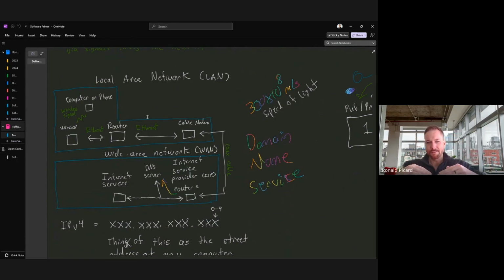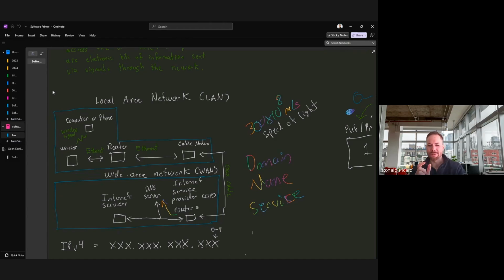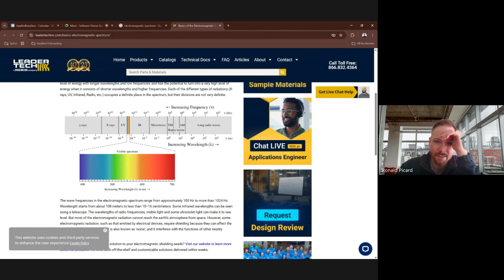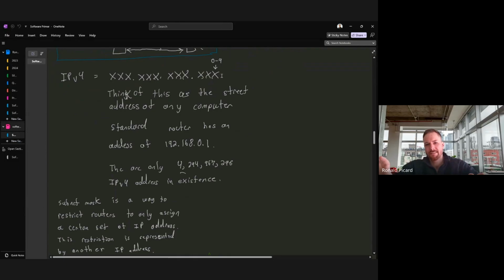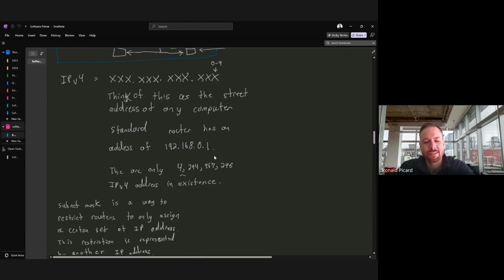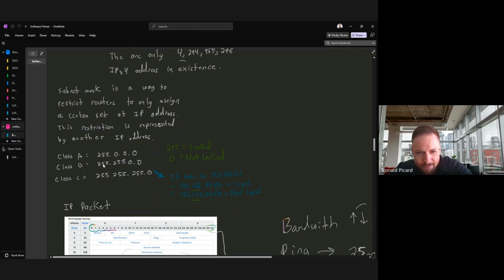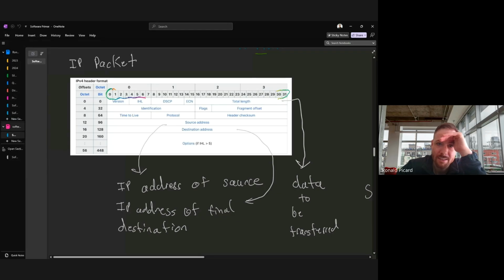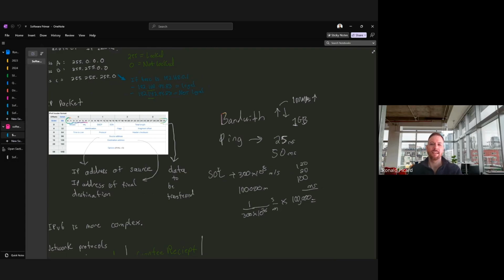Software Lessons Session 4: Networking 101 – Internet Fundamentals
Software Lessons Session 4: Networking 101

Topics Covered:
1. IP Addresses, ISP, DNS
2. Speed of Light (Fiber), Speed of Electricity
3. Electromagnetic Spectrum
4. IPv4 vs IPv6
5. Leasing IP addresses on WAN
6. Netmasking and subnets, legal and illegal IP addresses
7. Class A, B, C subnets
8. Intro to binary bits and bytes

Get a beginner-friendly breakdown of how the internet works at the protocol level.